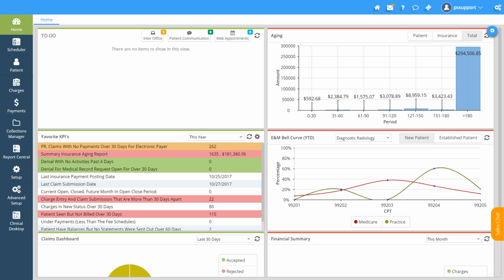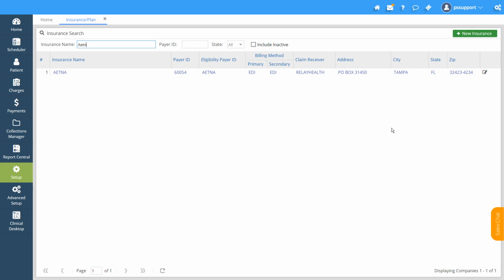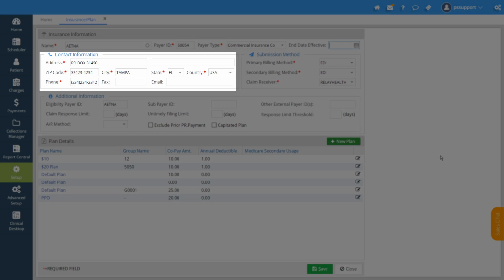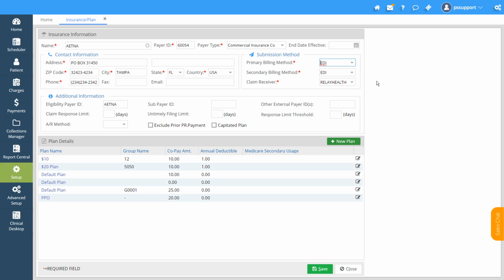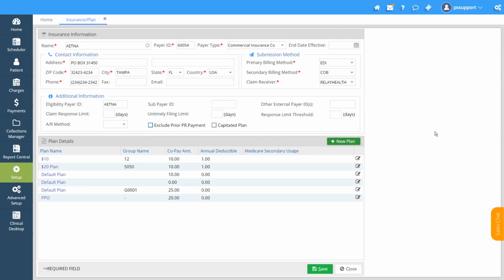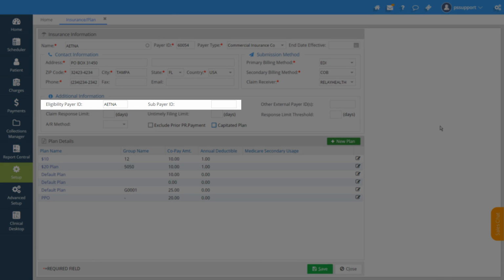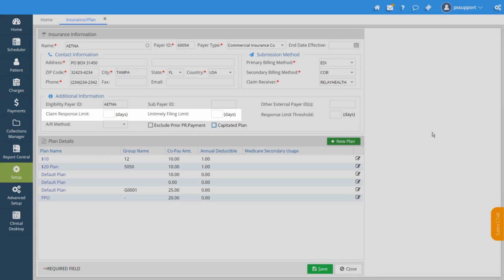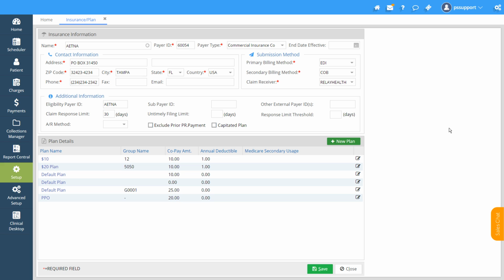Add a New Insurance Company